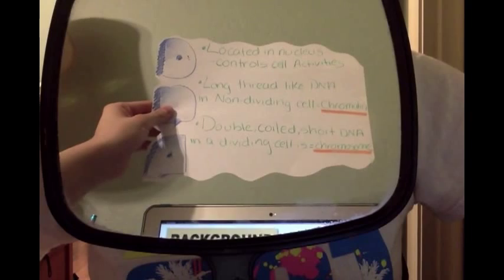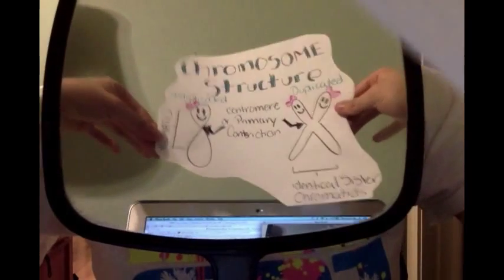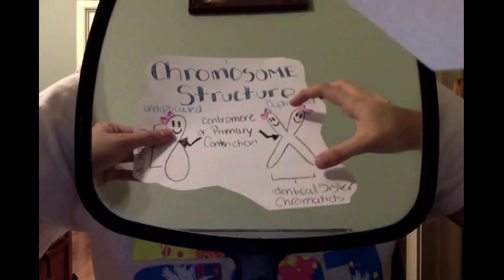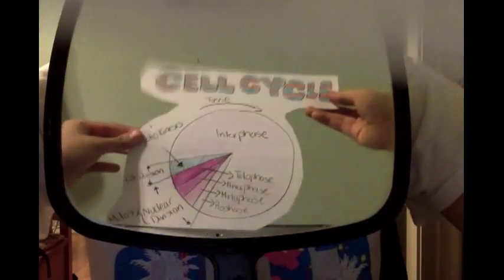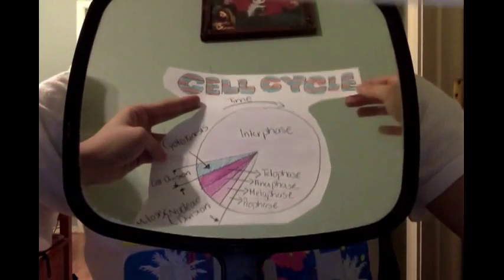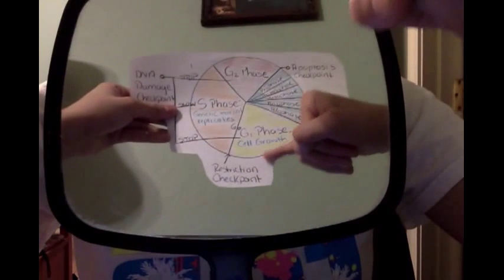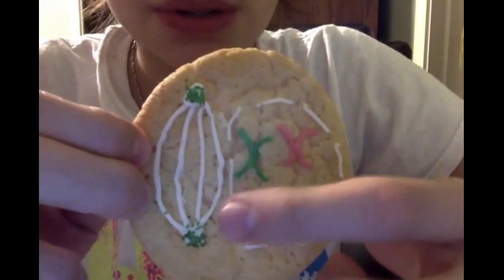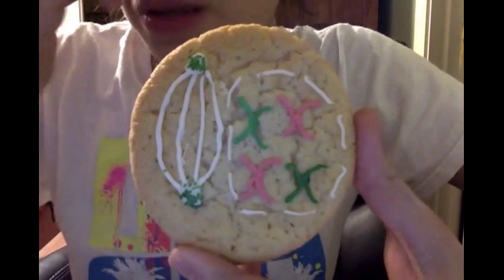My Edited Video